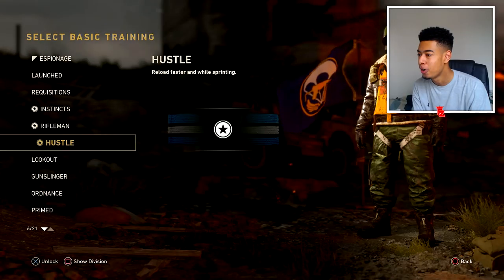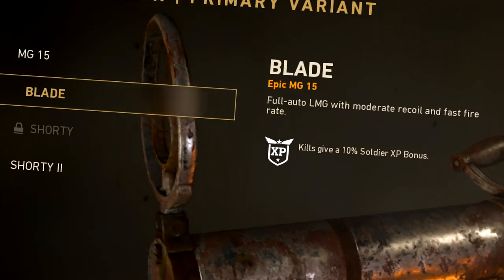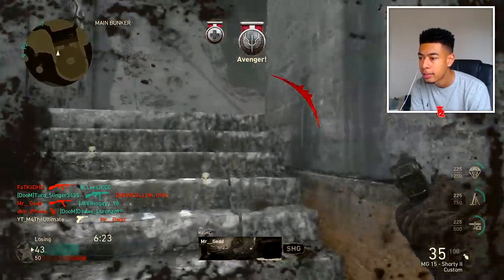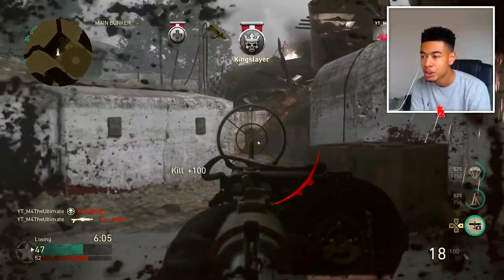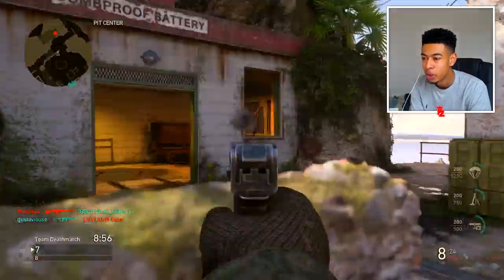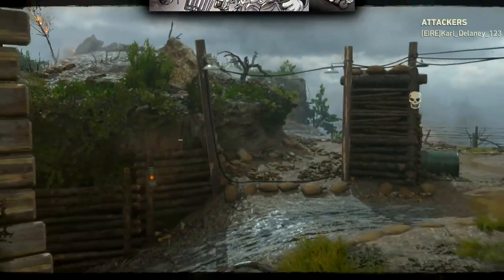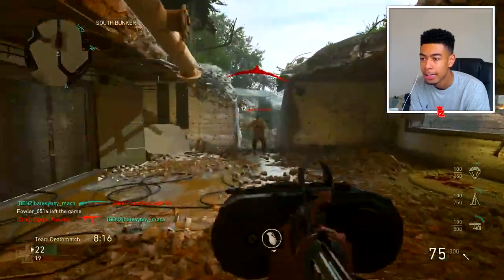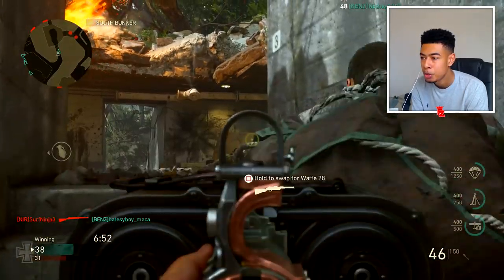WORLD'S SMALLEST LMG in WW2...SECRET HEROIC ITEM!! **MUST WATCH**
YOOOOOO, in today's video I will be using THE WORLDS SMALLEST LMG in COD WW2 and it LOWKEY DESTROYS!! If you do enjoy then DEFINITELY SMASHHHHHHHHH THE LIKE BUTTON REAL QUICK!!! ;)

• UNLOCKING CHROME & 7 DIAMOND CAMOS in 1 GAME! *LIVE REACTION* Get RAREST CAMO FAST WW2! (130,000 XP)

• we forgot how OP EVERYTHING IS in Black Ops 2...5 years later!! (JETPACKER PLAYS BO2!) *MUST SEE*

• unlocking THE OG, OP ITEM in Infinite Warfare 10 MONTHS LATER! People FORGOT about this!! *MUST USE*

• Quartermaster Cipher UNLOCKED!! CIPHER CODES & REWARDS FOUND in Infinite Warfare!? *MUST WATCH*

• WORLDS BEST ACCOUNT!! EVERY DLC ITEM & VARIANT UNLOCKED in Infinite Warfare! *ALL ITEMS, MUST WATCH*

• finding SECRET ROOMS & GETTING OUT OF MAPS in Infinite Warfare! BIGGEST UNKNOWN GLITCHES! *MUST FIX*

WORLD'S SMALLEST LMG in WW2...CRAZY!! *MUST WATCH*